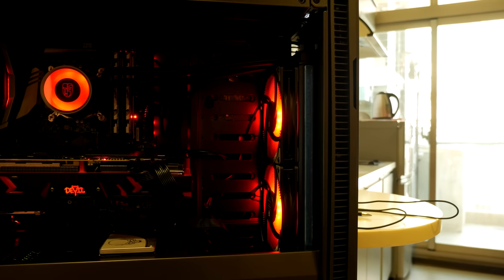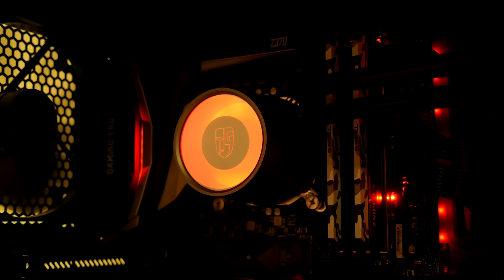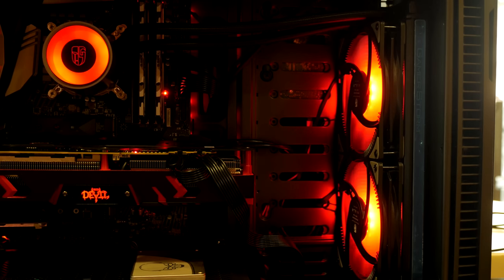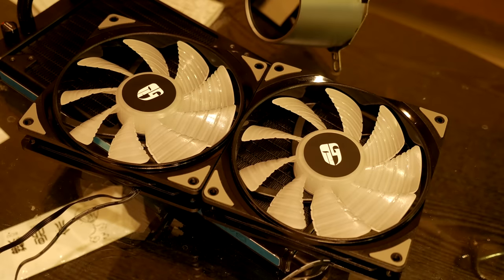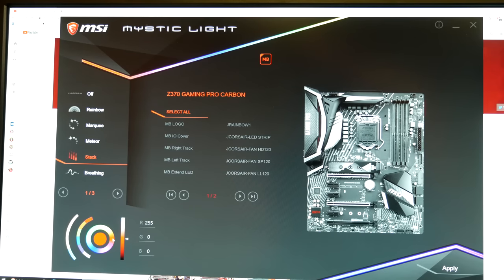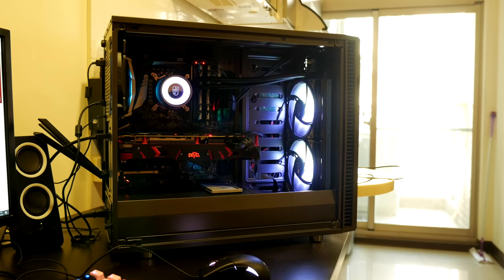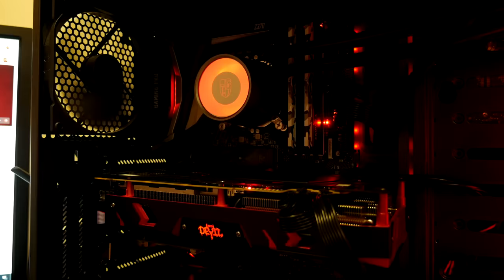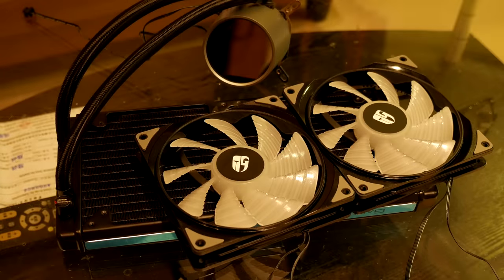Deepcool Castle 280 RGB AIO Liquid Cooler Review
Today we check out the Deepcool GamerStorm Castle 280 RGB liquid cooler!